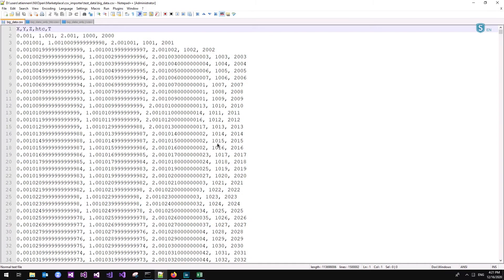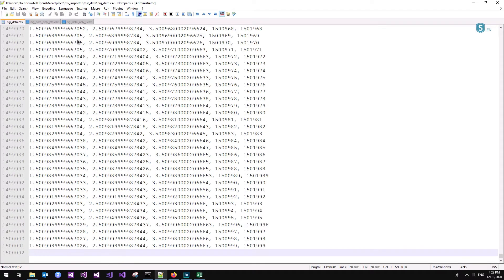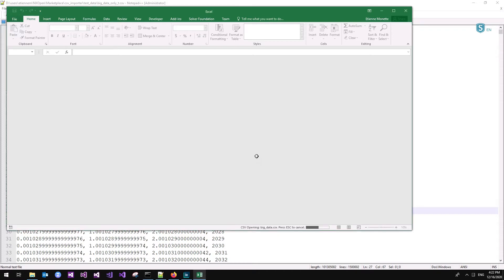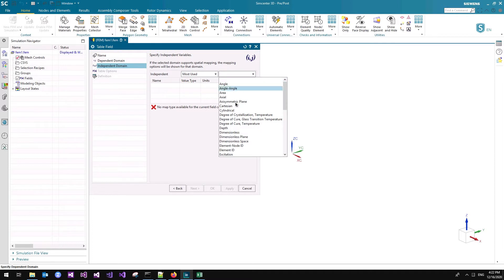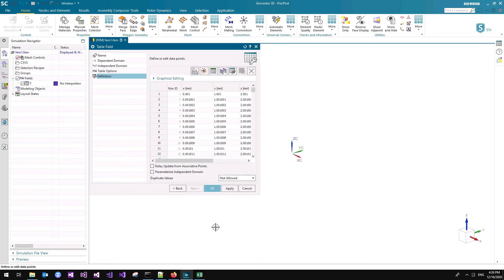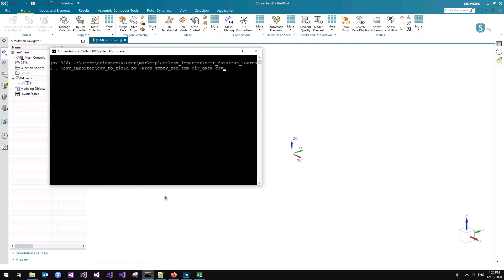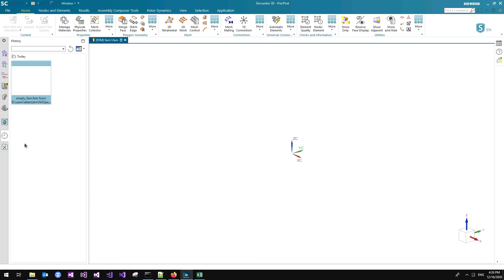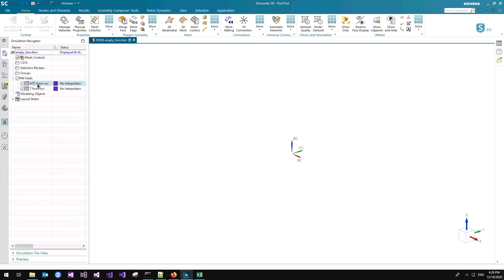NX Open - How To Import Large CSV File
This journal is meant to be run in batch mode, using the run_journal command provided with the distribution of NX or SimCenter. It will import csv files as fields in a FEM or SIM file. SimCenter already supports importing csv files, but it does not perform well for big csv files, in the Mb in size. This journal provides a workaround this limitation of SimCenter.